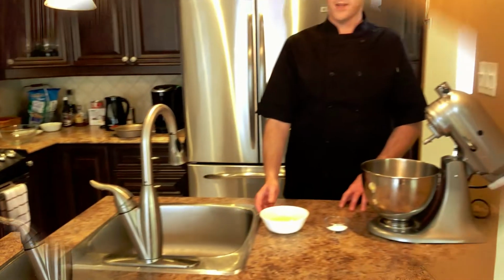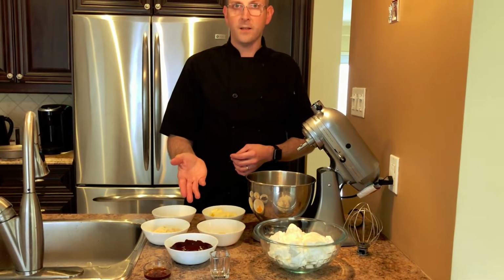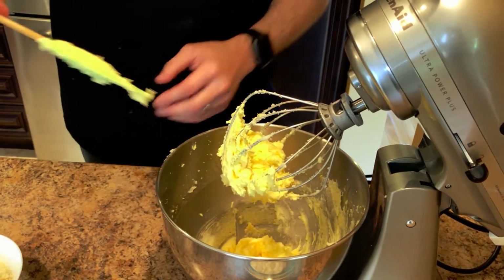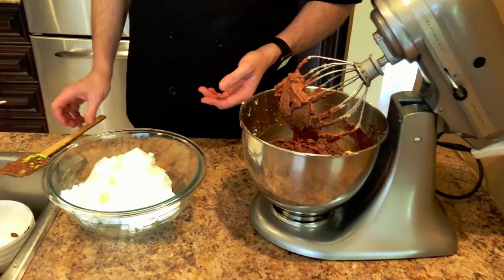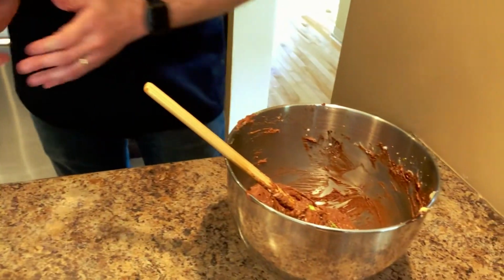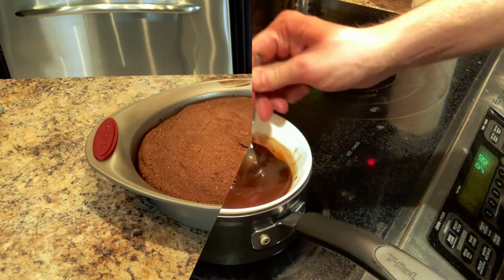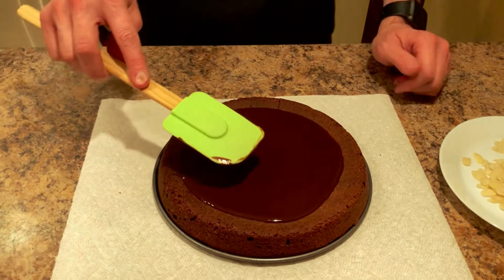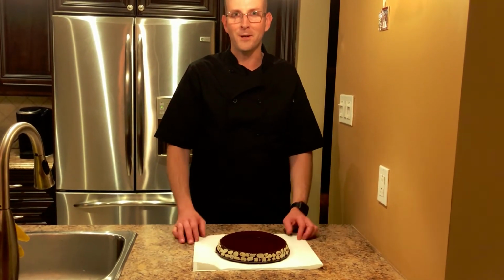Reine de Saba (A gluten-free cake)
Reine de Saba;
A simple and delicious gluten-free chocolate cake:

Ingredients:

for Step 1: the Meringue

3 egg whites
pinch of salt
1 tbsp (15g) granulated sugar

for Step 2: the Cake:

1/2 cup (115g) unsalted butter, softened
2/3 cup (150g) granulated sugar
3 egg yolks
4 oz (114g) dark chocolate (72 to 100%), melted
2 tbsp (30g) coffee of your choice
3/4 cup (88g) almond flour, fine ground
1/4 tsp (1.25g) almond extract

for Step 3: Chocolate Glaze

2 oz (57g) dark chocolate
1/4 cup (57g) unsalted butter, (57 grams)

1/4 cup shaved almonds, for garnishing

optional:
-alcohol such as amaretto, gran mariner, or rum
fine ground almond flour or powdered sugar for garnish (just wait a bit for the chocolate glaze to set, ideally before serving)